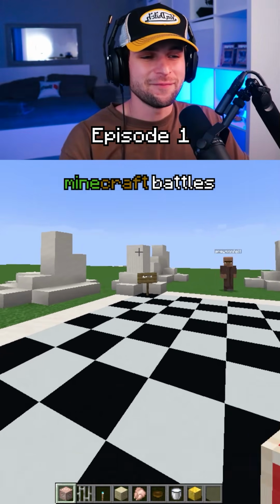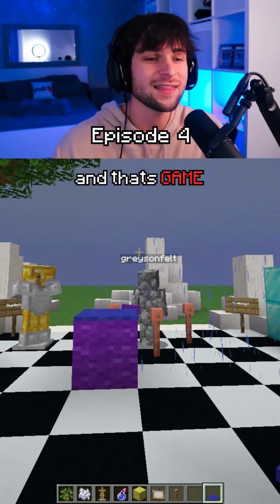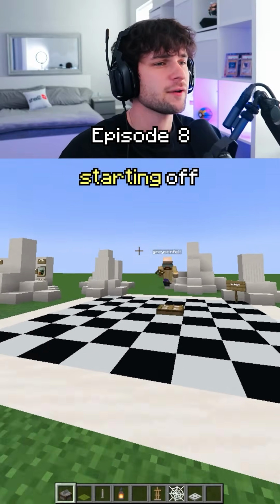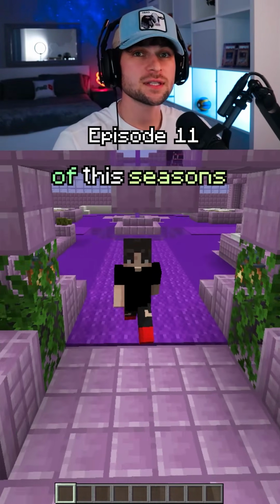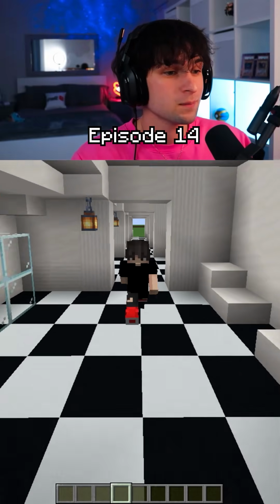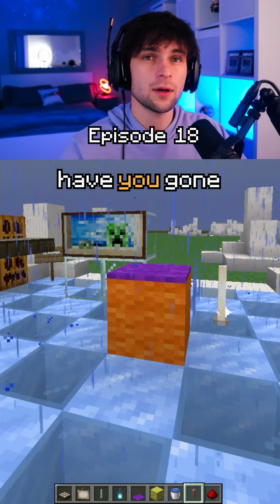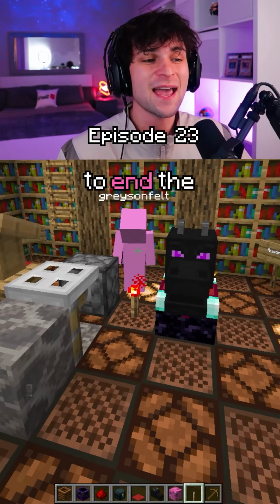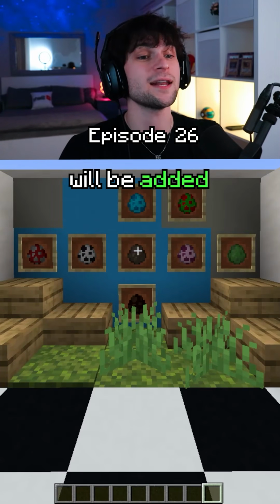Block Battles Season 1 And Season 2 (Complete Series)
Who Is Excited For Season 3 Of Block Battles, I saw a leak they are adding Mobs!

Austin felt creates Shorts, and Is the Creator of Block Battles but also makes Minecraft But, Minecraft Memes, Minecraft Funny, Minecraft Stories, Minecraft Insane Moments, Gaming, Cursed Minecraft And More.